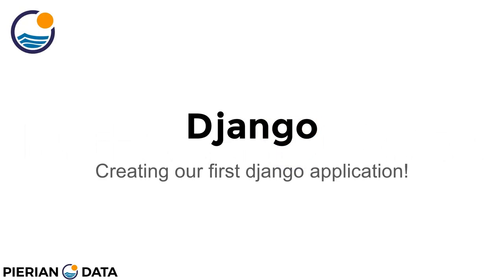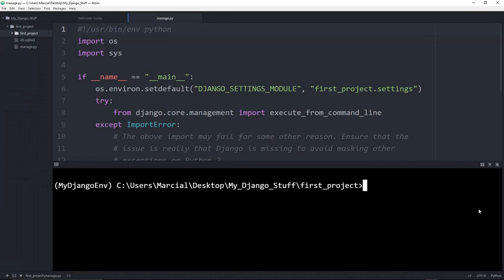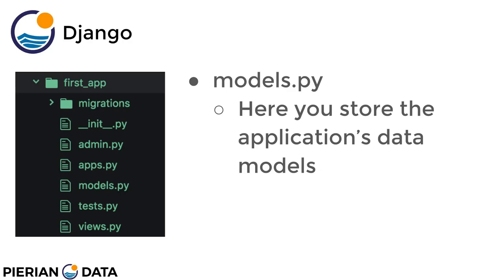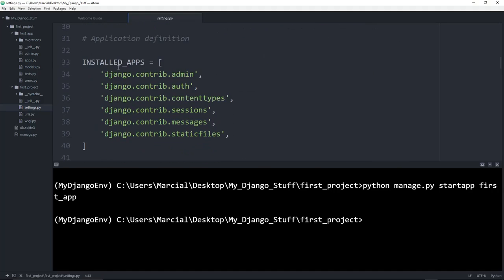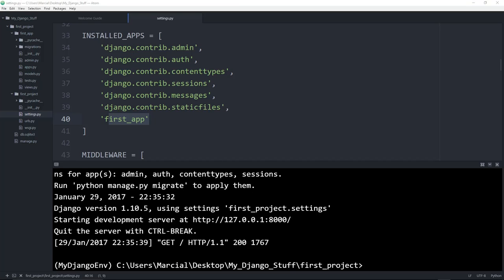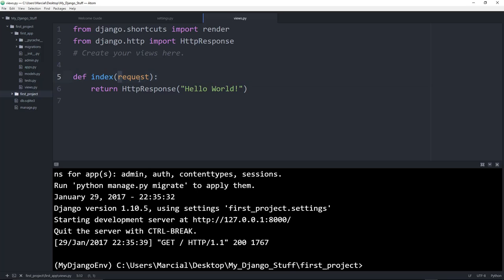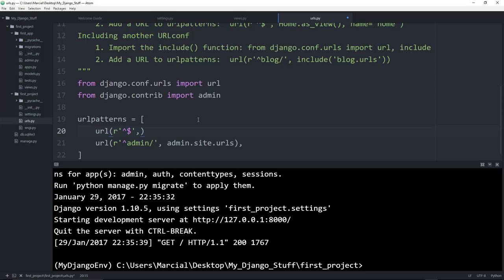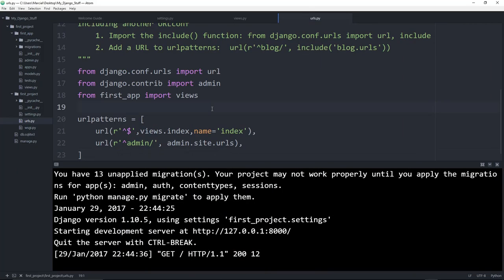Django Level One| How To Create Django Application 003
hello friends in this video we will guide you how to create django application.